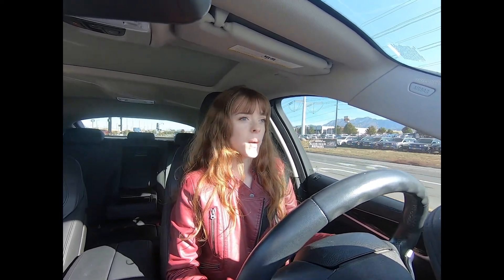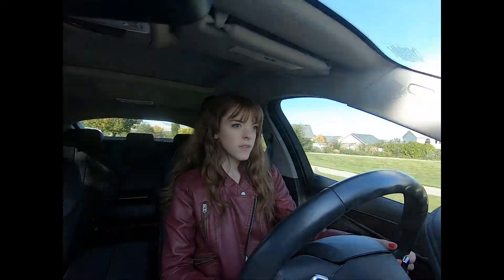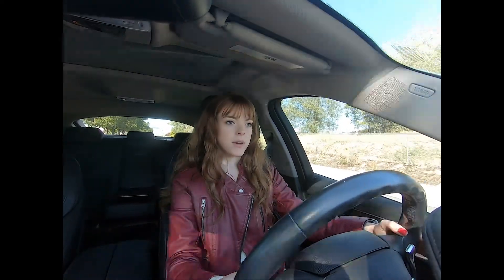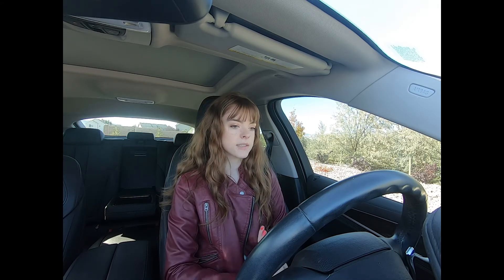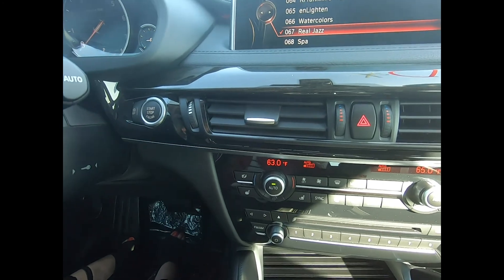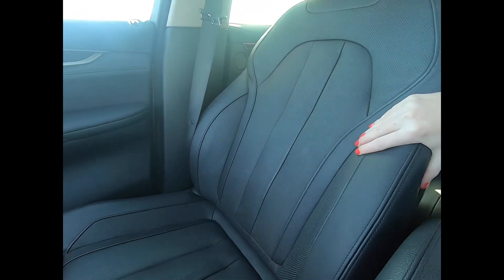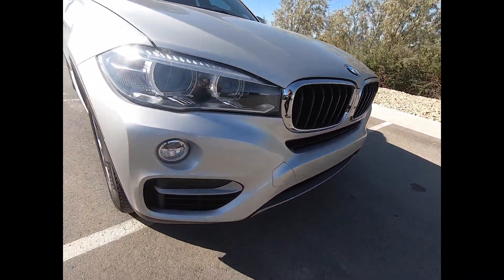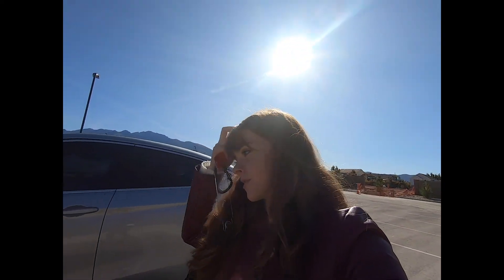2015 BMW X6|Mercedes-Benz of Draper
Today I will test drive and review this gorgeous 2015 BMW X6!

Vin: FON757491